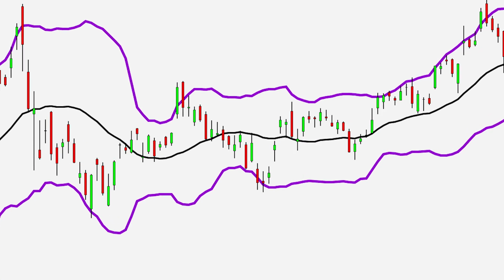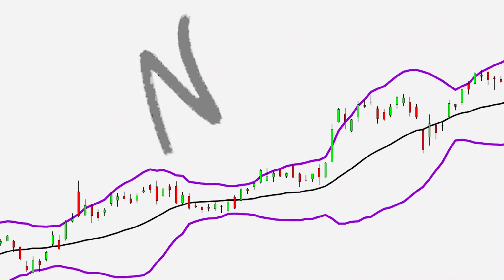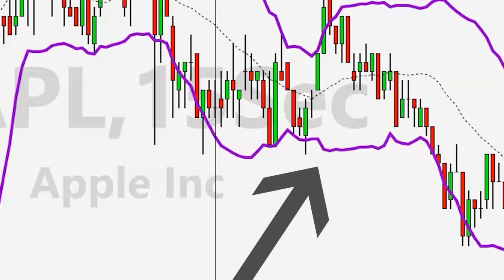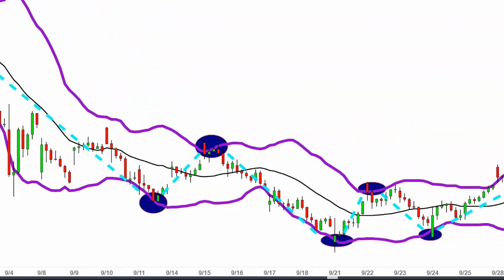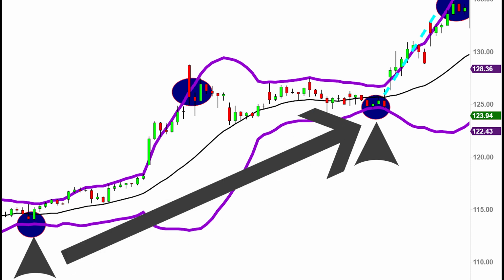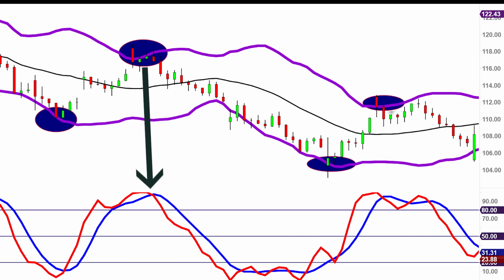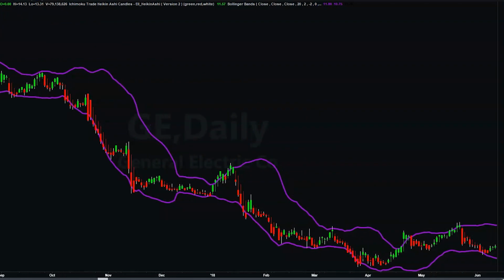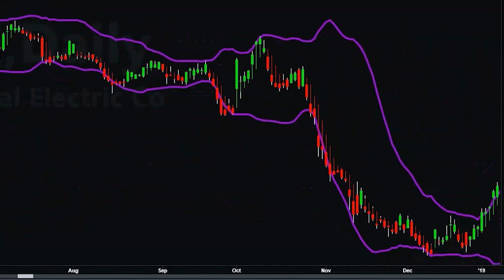Bollinger Bands... In a Hurry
Bollinger Bands are a commonly misunderstood indicatory.

Many believe that these bands generate buy or sell signals, when that is not the case.

Bollinger Bands can inform traders of high prices or low prices on a relative basis. When prices are at the lower Bollinger band the price is considered to be low. When the price is at the upper Bollinger band the price is considered to be high.

Bollinger band Components:
- Middle Band: this is simply a 20 period simple moving average line. This splits the difference between the upper Bollinger band and the lower Bollinger band.
- Upper Band: This band is 2 standard deviations above the middle Bollinger band.
-Lower Band: This band is 2 standard deviations below the middle Bollinger band.

Price containment: The price is most typically contained within he space between the upper and lower Bollinger bands. When the price is travels beyond the scope if the bands it most commonly leads to wicks on candles as the price reverts back within the range of the upper and lower bands.